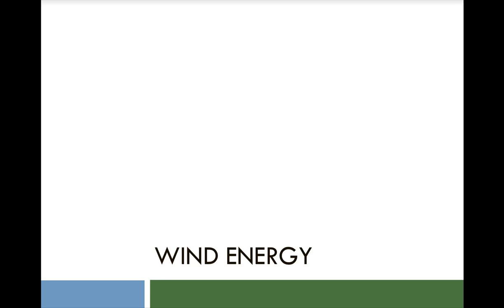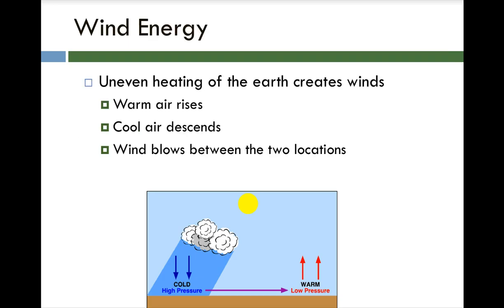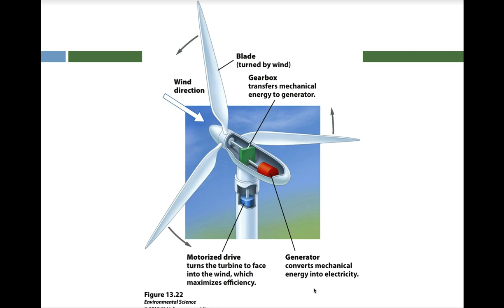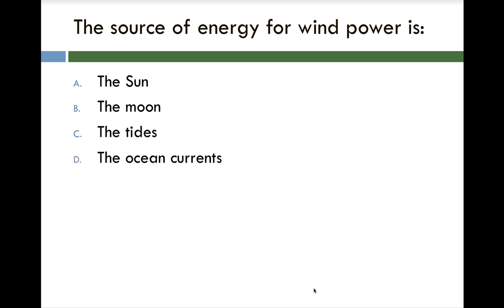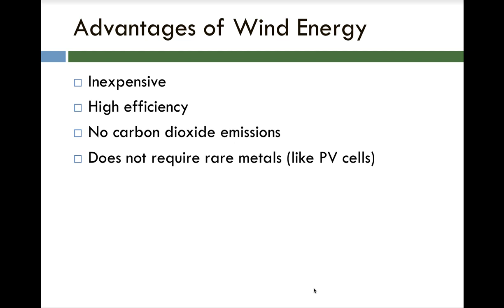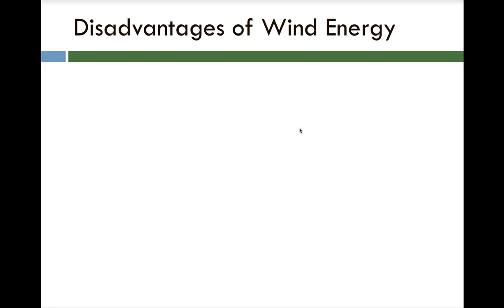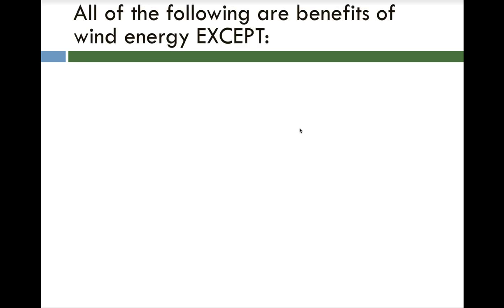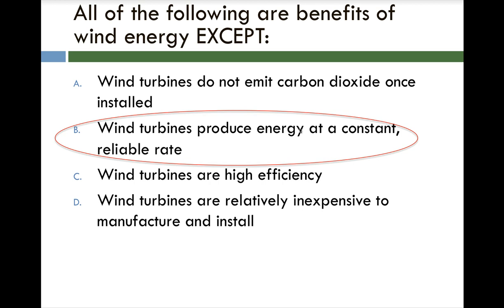13E Wind Energy